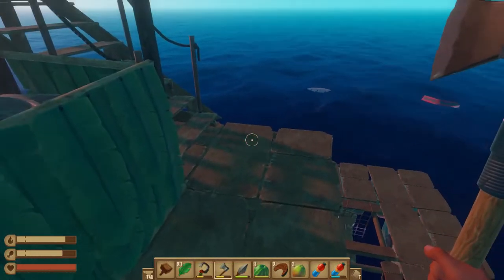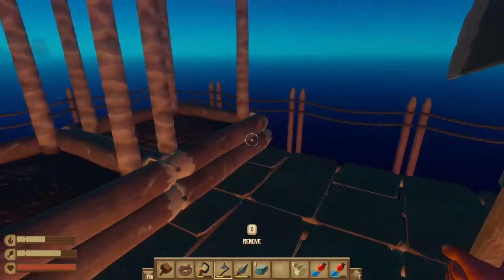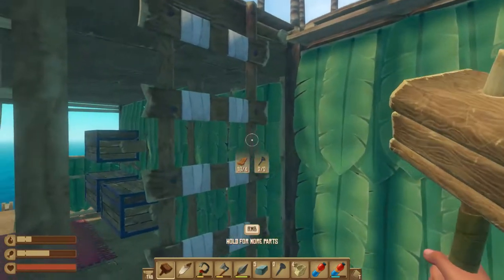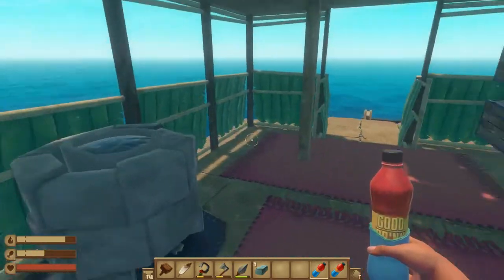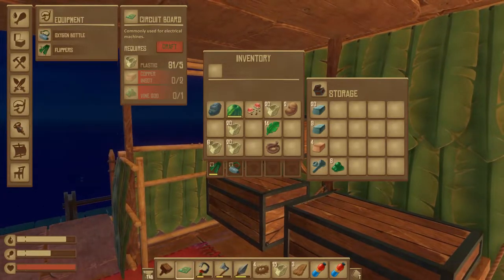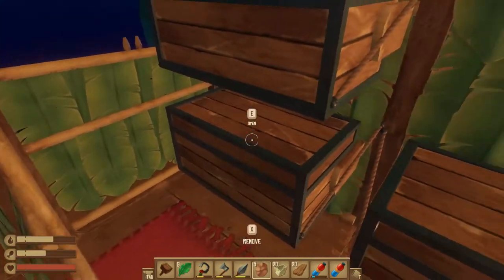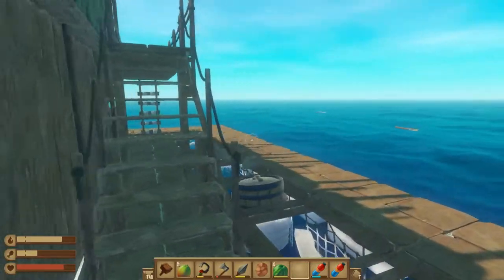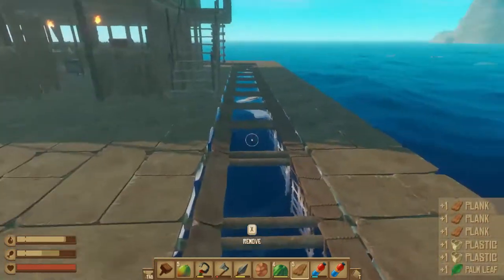LARGE CROP PLOTS & BIRDS NESTS!! | Raft Survival Gameplay Walkthrough - Part 7